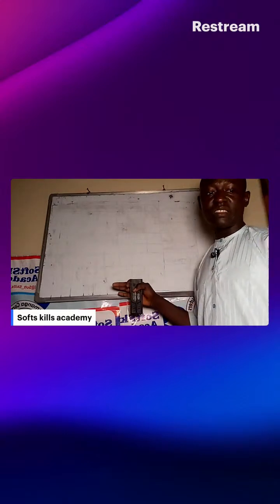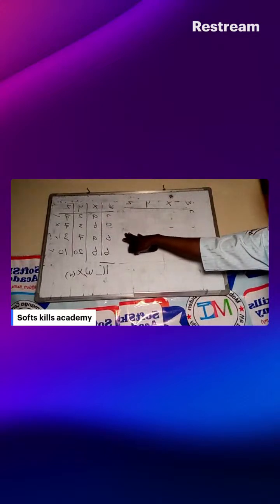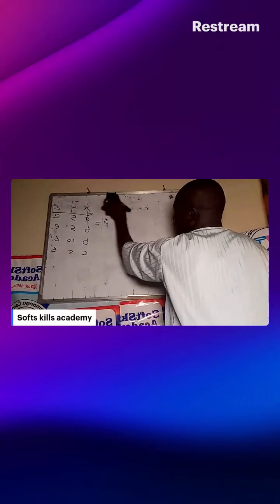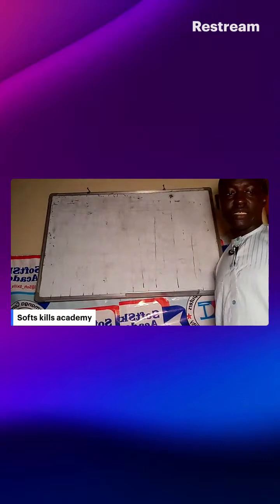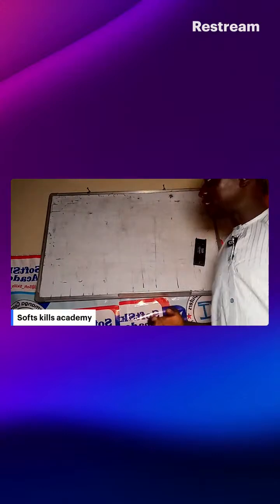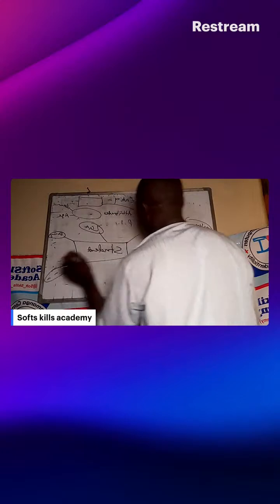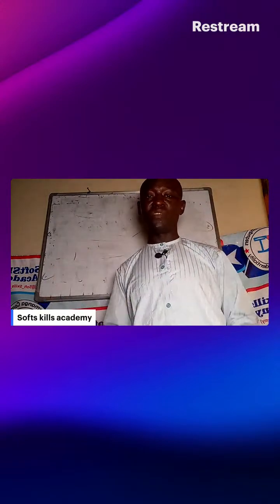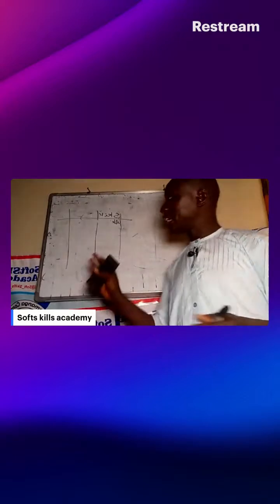Relational Algebra in DBMS, ERM and Database Normalization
In this session you will have an insight of Relational Algebra in DBMS, ERM and Database Normalization.